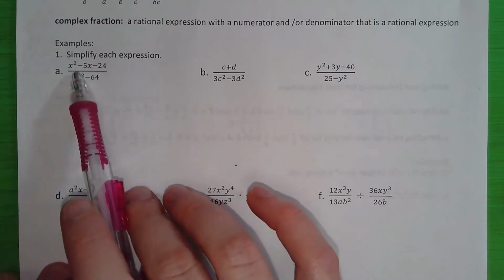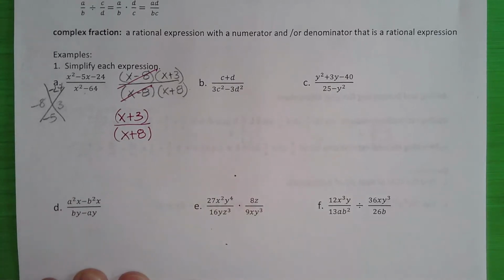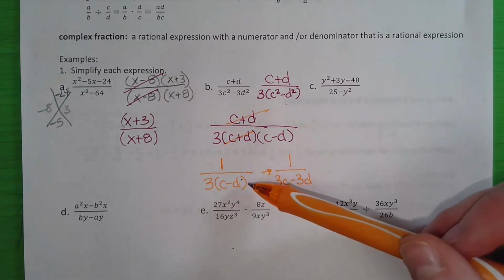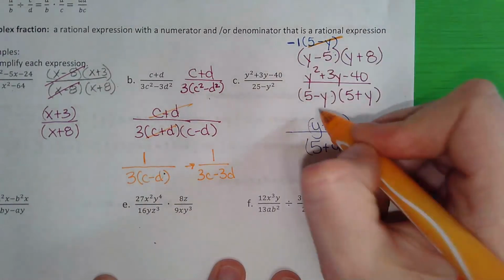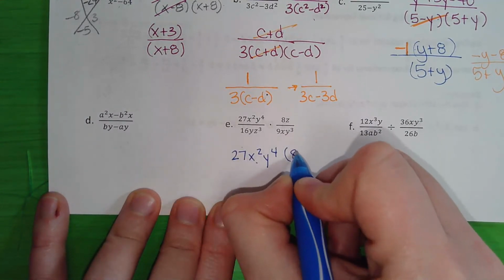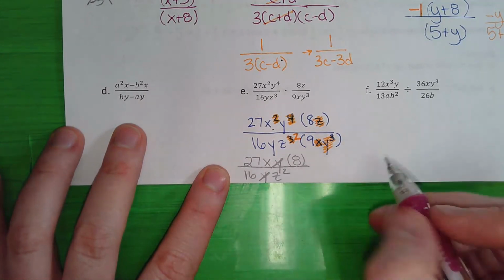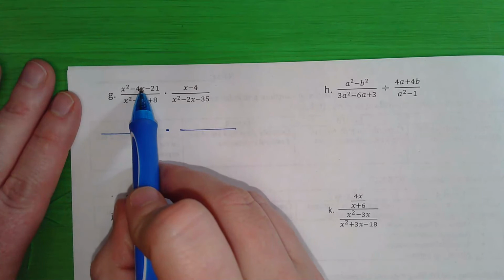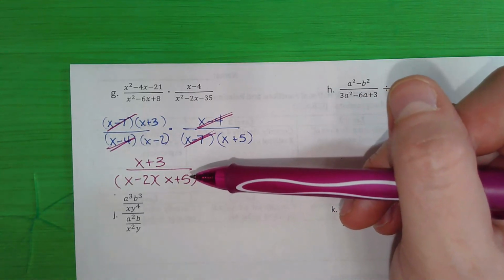Multiplying Rational Expressions